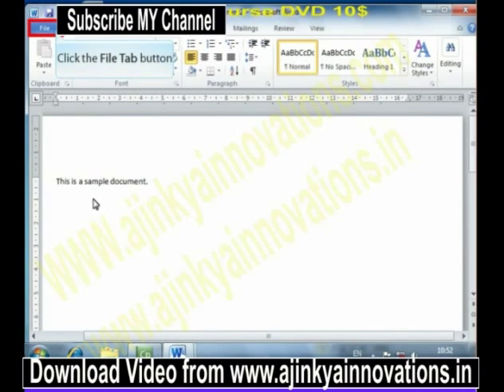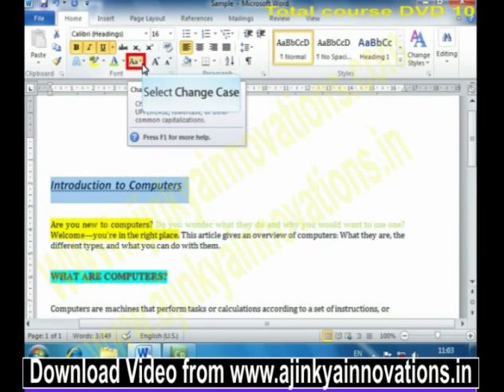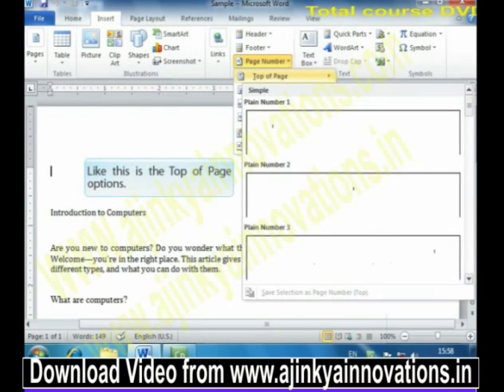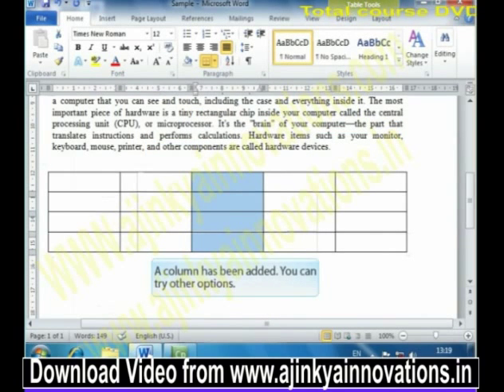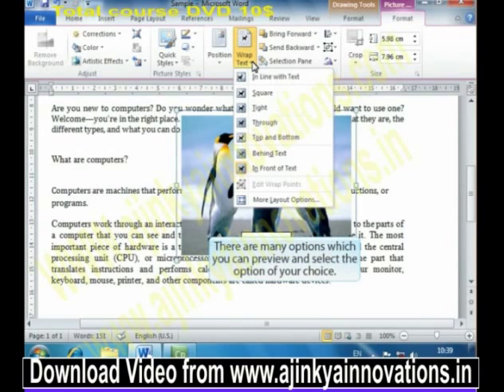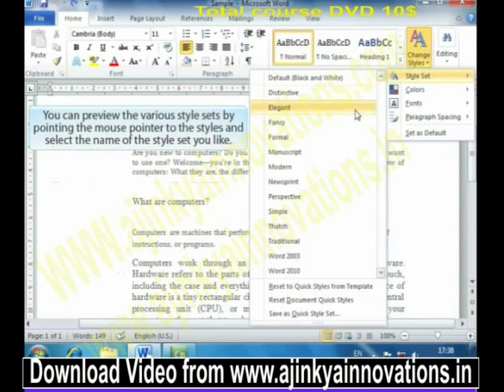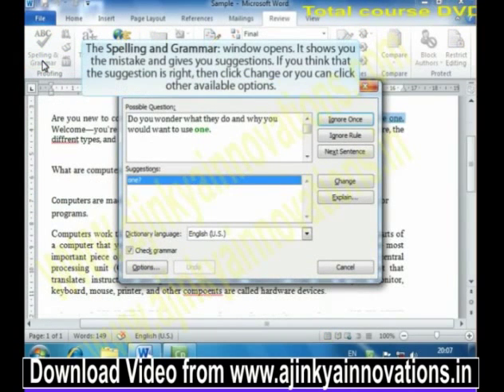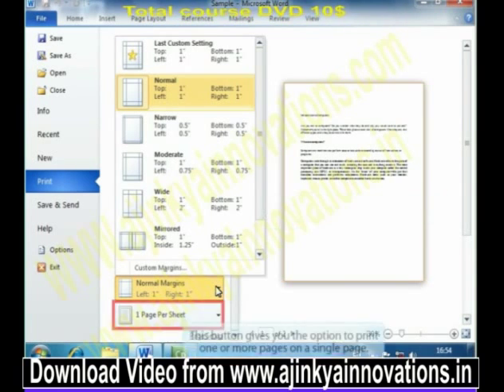Microsoft word 2010 Tutorial for Beginners, Microsoft word 2010 step by step full tutorial,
Microsoft word create form,Microsoft word 2010 Tutorial Creating Table of contents,Create new document in Microsoft word 2010,Formatting Text in Microsoft word 2010,How to add
Heading and style in Microsoft word 2010,How to adjust spaces between lines and paragraphs in Microsoft word 2010,How to Insert Table in Microsoft word 2010,How to add a Clip art and Picture in Microsoft word 2010 Document, How to applying document theme,set of formatting choices,include a set of theme colors,font and set of theme effect in ms word 2010,How to find and replace the word in Microsoft word 2010,How to adjust line spacing in
Microsoft word 2010,How to check spelling and grammar mistake in Microsoft Word 2010,How to reading view in ms word,How to preview Document in Microsoft word 2010, and How to Print Document in Microsoft word 2010,
for download video visit website :ajinkyainnovations.in